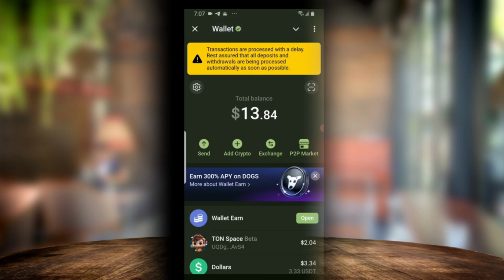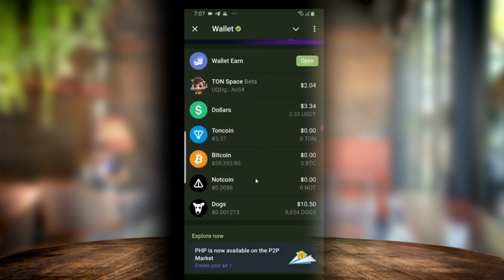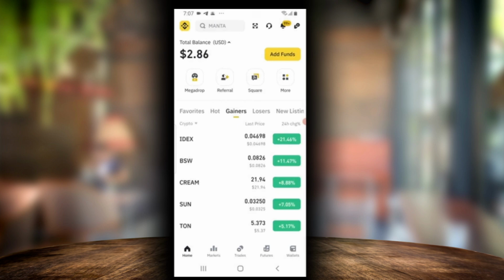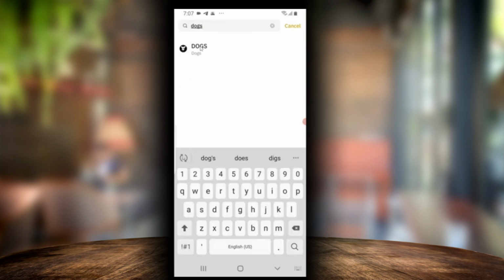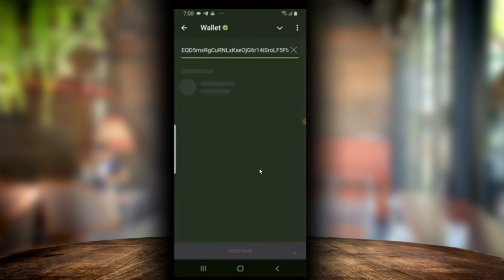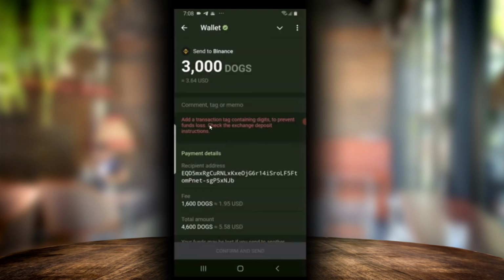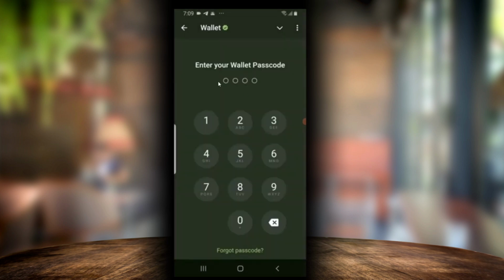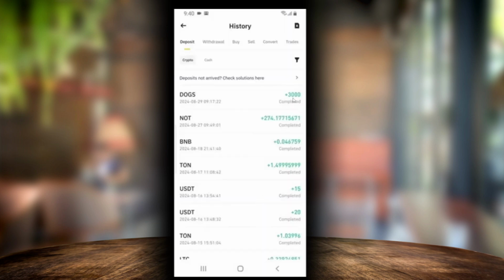HOW TO WITHDRAW DOGS COIN TO TELEGRAM WALLET 2025! (FULL GUIDE)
In this video, learn how to withdraw Dogecoin to your Telegram wallet step-by-step. Whether you want to transfer your DOGE securely or manage your crypto on Telegram, this guide covers everything you need to know! Make sure you follow the instructions carefully to avoid any mistakes.